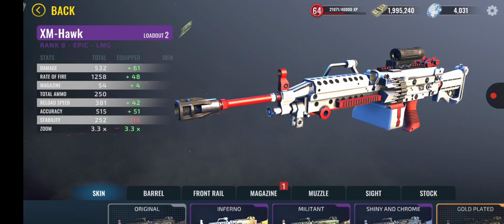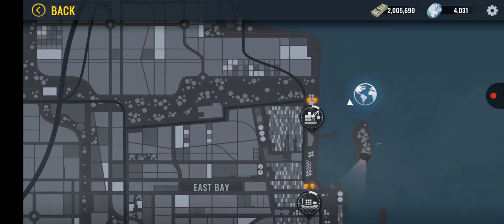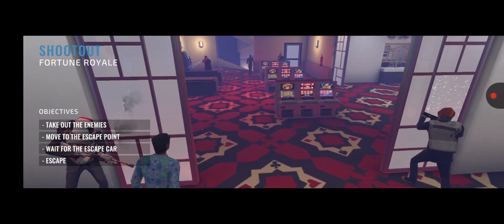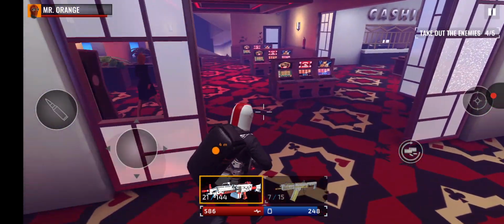Armed Heist Short Barrel vs Extended barrel For XM Hawk Which is The Best?